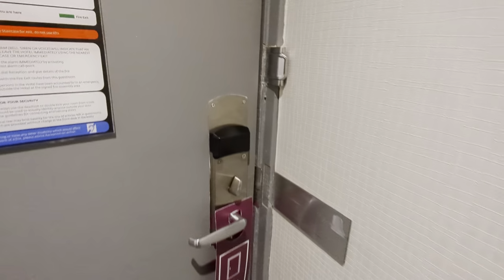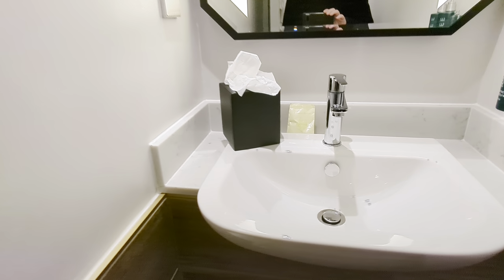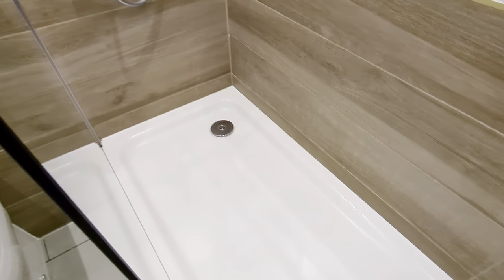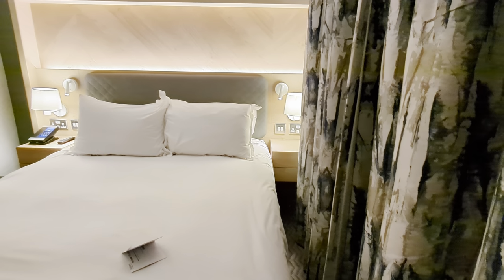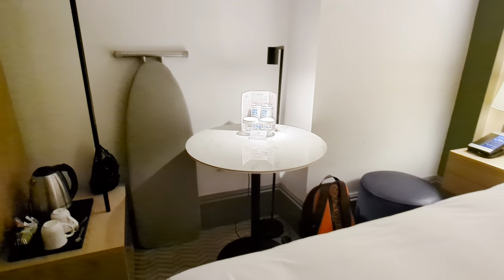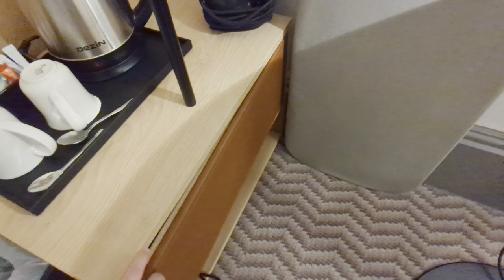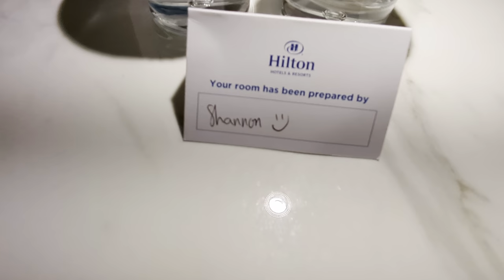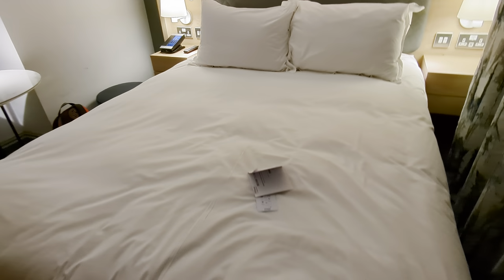Room Review Hilton Nottingham December 2023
1 night stay in the Nottingham Hilton - room review